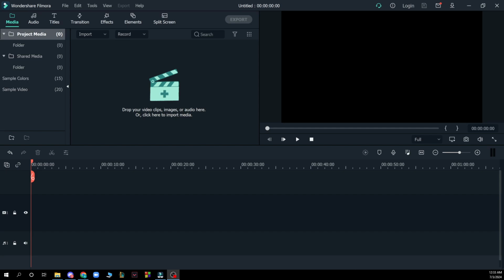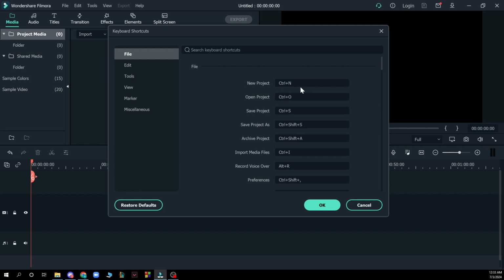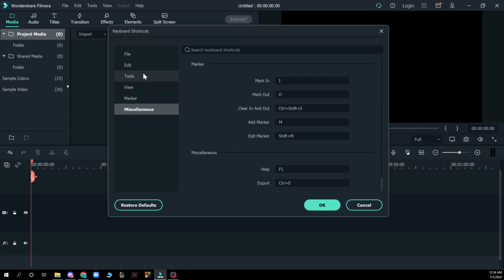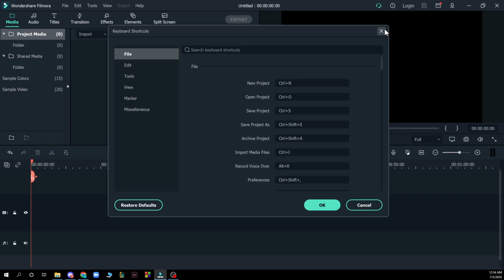How To Change Keyboard Shortcuts in Filmora (Easiest Way)​​​​​​​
In this video I will show you How To Change Keyboard Shortcuts in Filmora. It would be good if you watch the video until the end so that you don't miss important steps.